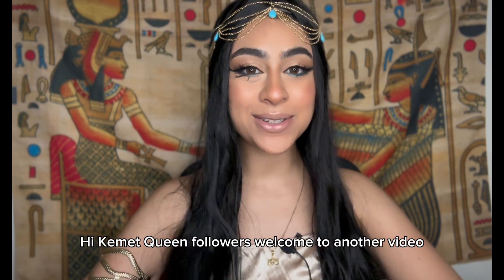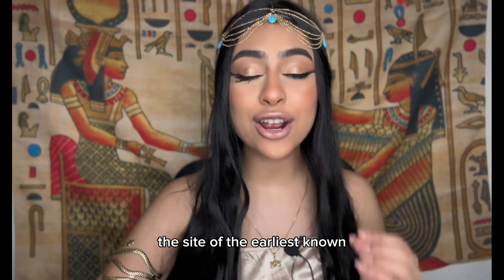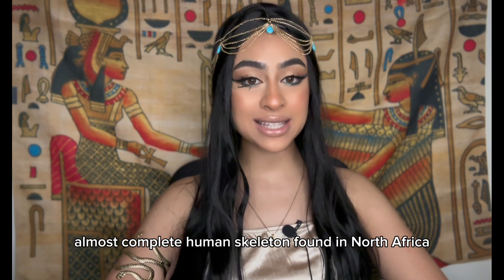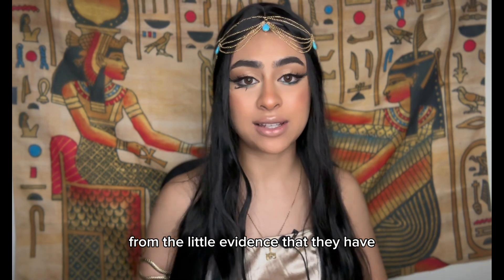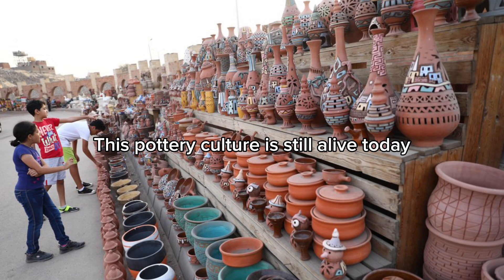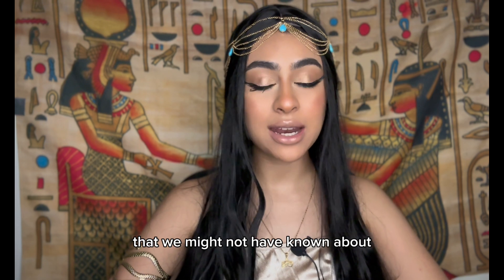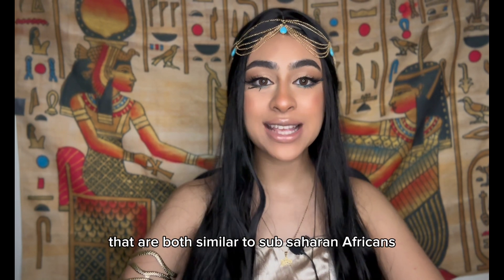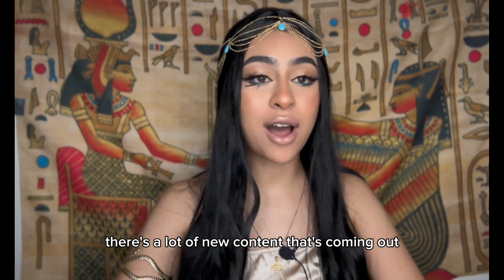This skeleton is 70,000 years old 😱🤯✨Egypt before the Pyramids✨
The OLDEST human remains found in Egypt😱
Ever wondered what Egypt was like BEFORE the Pyramids? Here is everything we know so far about life in Egypt during the stone age or as we call it Predynastic Egypt. In this video you will learn about the oldest human remains found in Egypt and the earliest artifacts that tell us hints about life in Egypt during the stone age.

Chapters:
00:00 - 04:54 30,000 Years Ago - Nazlet Khater Man
04:54 - 08:00 70,000 Years Ago -Tal Altaramsa Child
08:00 - 10:30 Life In Stone Age Egypt
10:30 - 14:50 Race of Skeletons + DEBUNKING Sesh
14:50 - 16:58 Personal Stuff + Goodbye

Sources:

Modern Origins: A North African PerspectiveJean-Jacques Hublin and Shannon P. McPherron (eds.)Vertebrate Paleobiology and Paleoanthropology Series. New York: Springer, 2012, 244 pp.

J.-J. Hublin and S. P. McPherron (eds.), Modern Origins: A North African Perspective,
Vertebrate Paleobiology and Paleoanthropology, DOI: 10.1007/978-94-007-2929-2_14,
 Springer Science+Business Media B.V. 2012

Bastir, M., Rosas, A., & Kuroe, K. (2004). Petrosal orientation and
mandibular ramus breadth: Evidence for an intergrated petrosomandibular developmental unit. American Journal of Physical
Anthropology, 123, 340–350.

Bouchneb, L., & Crevecoeur, I. (2009). The inner ear of Nazlet
Khater 2 (Upper Paleolithic, Egypt). Journal of Human Evolution,
56, 257–262.

Bräuer, G., & Rimbach, K. W. (1990). Late archaic and modern Homo
sapiens from Europe, Africa, and southwest Asia: Craniometric
comparisons and phylogenetic implications. Journal of Human
Evolution, 19, 789–807.

The right malleus of Nazlet Khater 2. Journal of Human Evolution,
52, 341–345.
Crevecoeur, I., & Trinkaus, E. (2004). From the Nile to the Danube: A
comparison of the Nalzet Khater 2 and Oase 1 early modern human
mandibles. Anthropologie (Brno), 42, 229–239.

Grine, F. E., Bailey, R. M., Harvati, K., Nathan, R. P., Morris, A. G.,
Henderson, G. M., et al. (2007). Late Pleistocene human skull from
Hofmeyr, South Africa, and modern human origins. Science, 315,
226–229.
Holt, B. M. (2003). Mobility in Upper Paleolithic and Mesolithic
Europe: Evidence from the lower limb. American Journal of
Physical Anthropology, 122, 200–215.
Howells, W. W. (1973). Cranial variation in man: A study by
multivariate analysis of patterns of difference among recent
humans populations. Papers of the Peabody museum of Archaeology and Ethnology, 67. Cambridge: Harvard University Press.
Mellars, P. (2006). Why did modern human populations disperse from
Africa ca. 60,000 years ago? A new model. Proceedings of the
National Academy of Sciences of the USA, 103, 9381–9386.
Merbs, C. F. (1983). Patterns of activities-induced pathology in
Canadian Inuit population. Archeological Survey of Canada, 119,
1–199.